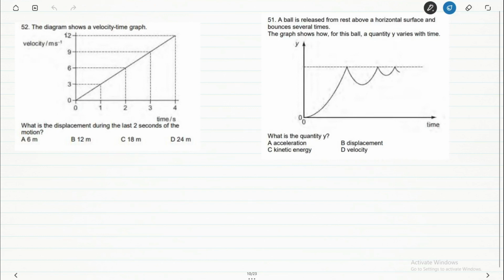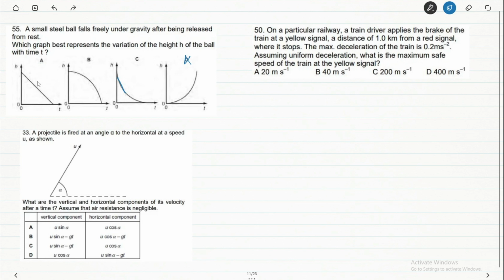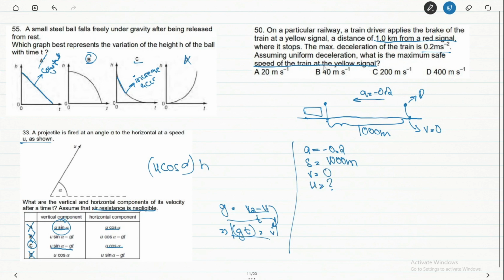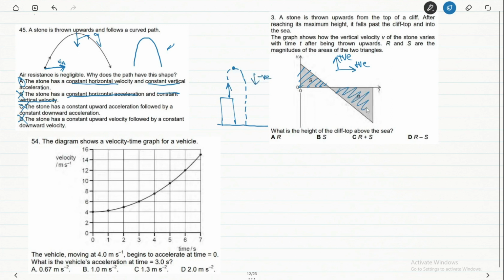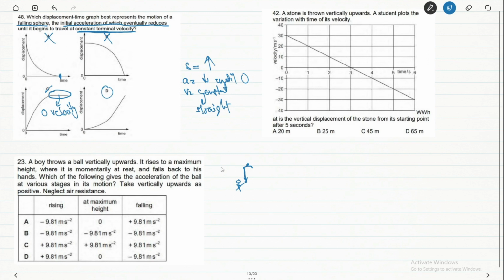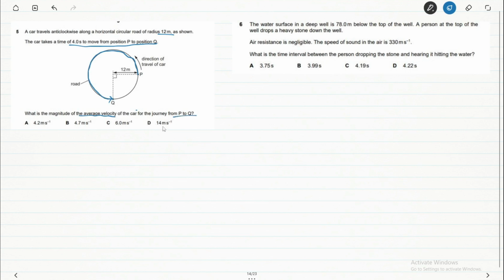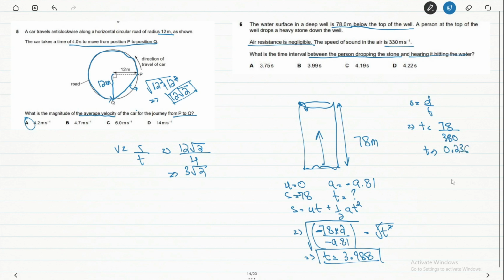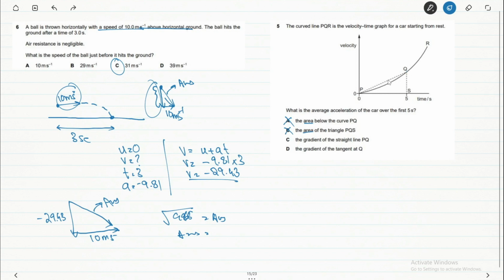A Level Physics Chapter 2: Kinematics - P1 Topical Practice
Welcome to our A Level Physics Chapter 2 video on Kinematics! In this P1 Topical Practice session, we will delve into the fundamental concepts of motion, covering displacement, velocity, and acceleration. Whether you're a student preparing for exams or someone interested in understanding the principles of motion, this video is perfect for you.

Our expert instructor will guide you through a series of practice questions, designed to solidify your understanding of kinematics and enhance your problem-solving skills. We'll explore various scenarios and equations to analyze motion in different contexts, providing step-by-step solutions and explanations along the way.

So, grab your pen and paper, and let's dive into the world of kinematics with this comprehensive P1 Topical Practice session!